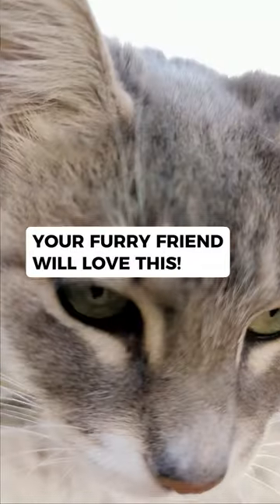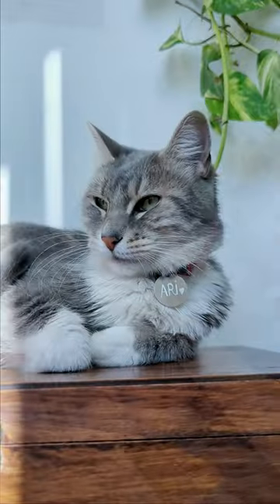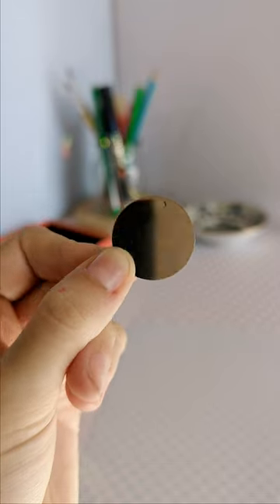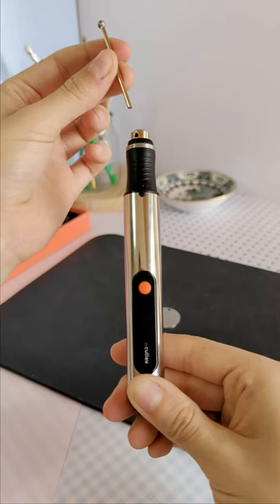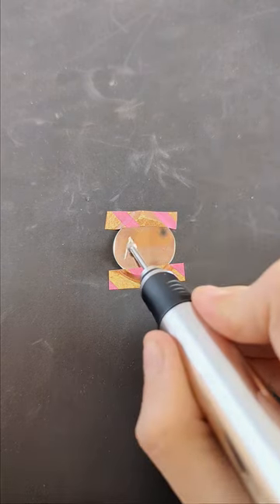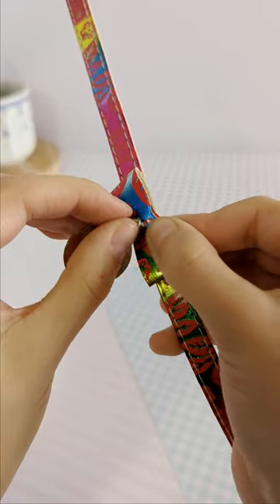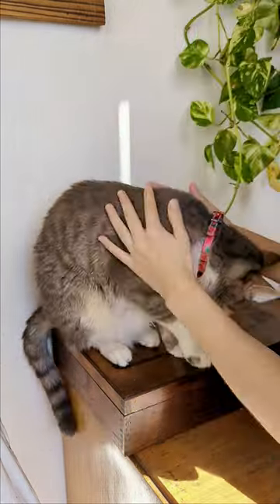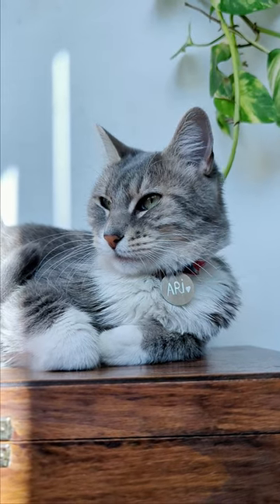Engraving Pet ID Tags with Customizer Engraving Pen ft. a Talking Cat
Watch as this hilarious video takes you through the process of how to engrave your pet’s ID tag using the Customizer Engraving Pen 🐱🐶
This video features Ari who guides you through the steps of personalizing your pet’s ID tag 🐈😂
💭We’d love to hear what you think about this video in the comments below! Don’t forget to share your own pet ID tag creations using the hashtag CustomizerPetID and mention @culiaustore 🥰